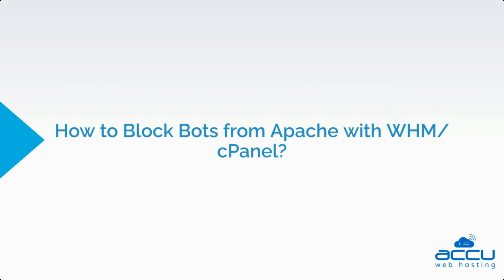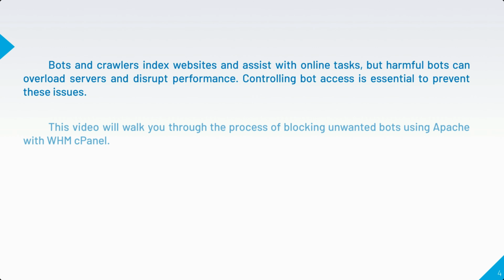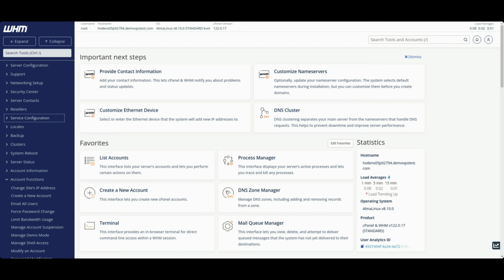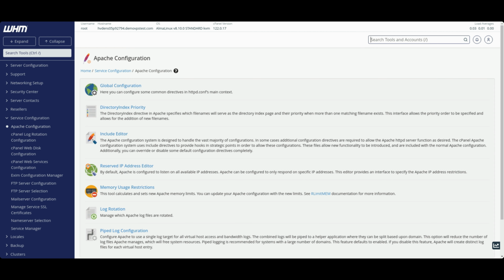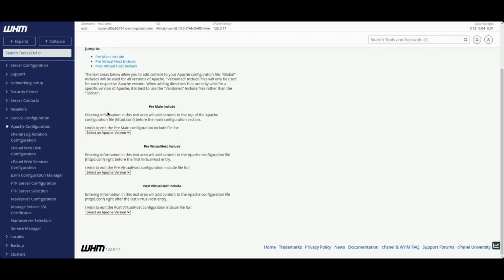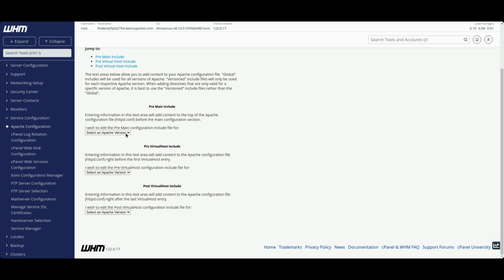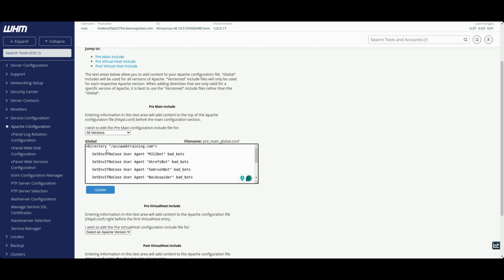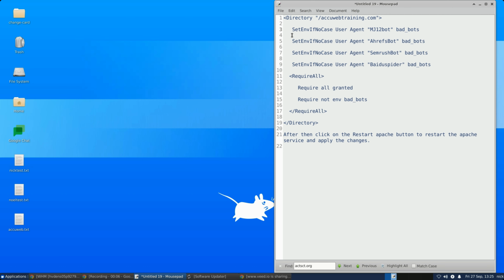How to Block Bots from Apache Using WHM/cPanel – Quick Tutorial | AccuWeb.Cloud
In this video, learn how to block unwanted bots from accessing your Apache server using WHM/cPanel.

We'll walk you through simple steps to protect your website from malicious traffic, ensuring better performance and security. Perfect for website administrators looking to safeguard their server!